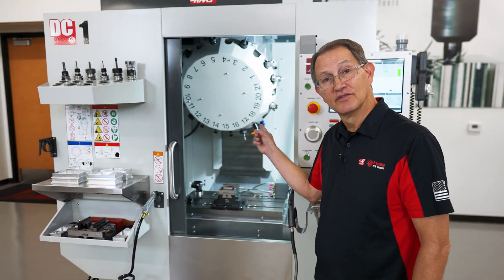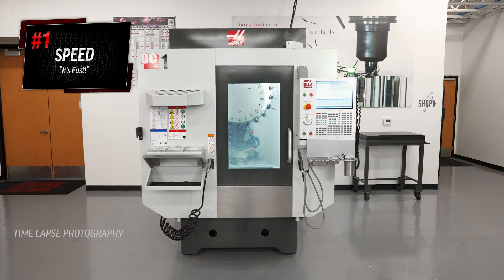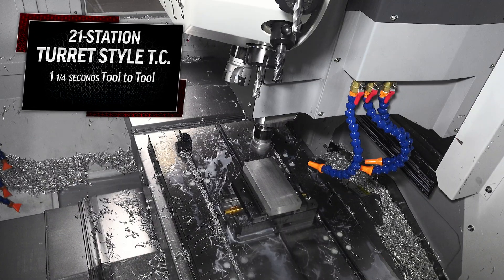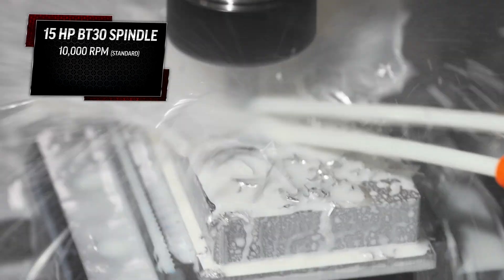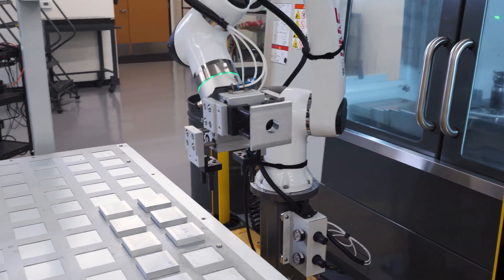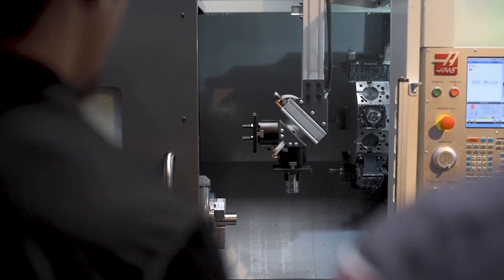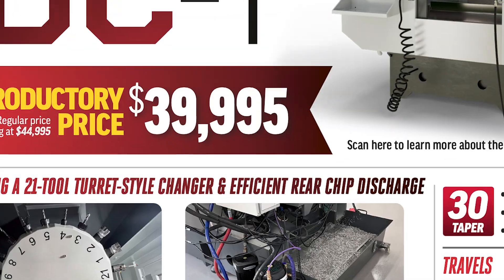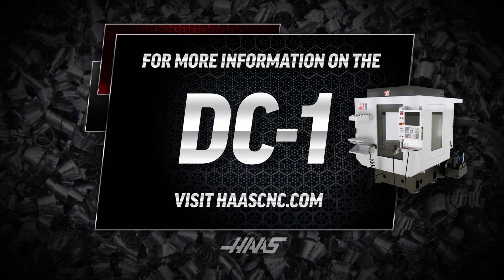The New Haas DC-1 High-Speed Drill Center - Haas Automation, Inc.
Mike introduces the new Haas DC-1 Drill Center and gives three great reasons you should rely on Haas Automation to provide this kind of performance for your shop.
This high-speed drill center, with it's turret-style tool changer and rear chip discharge is all about
minimizing cut-to-cut times and shortening cycle times.
The compact footprint and rear chip discharge of the DC-1 allow machines to be placed side-by-side to maximize floor space, while providing easy side access for automation systems.

Correction: Upon further review, we realized that the wrong number was stated in our chip to chip tool change speeds.  The actual chip to chip tool change times are 2.25 seconds, with 2.5 seconds being the average when calling up random tool changer positions.